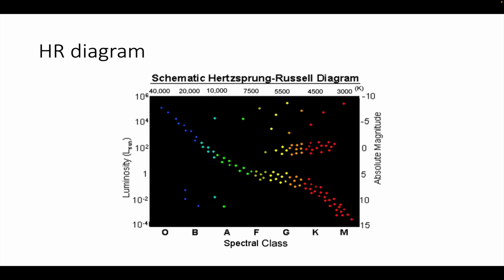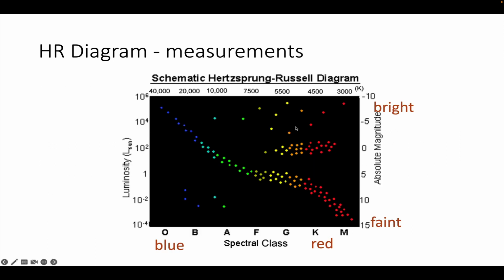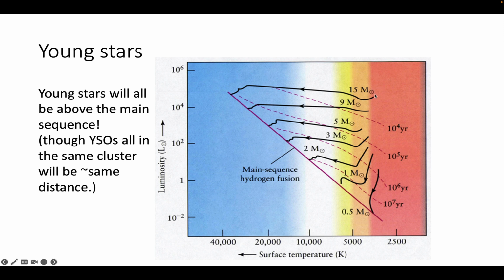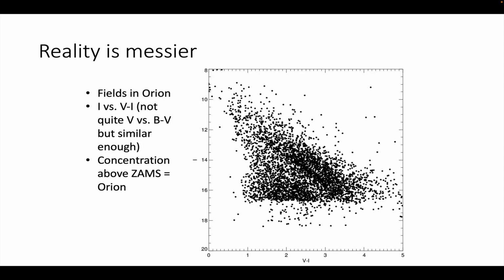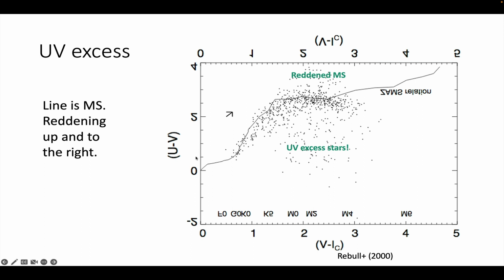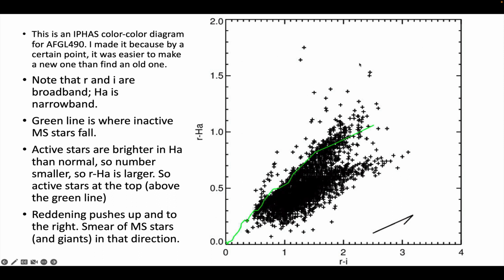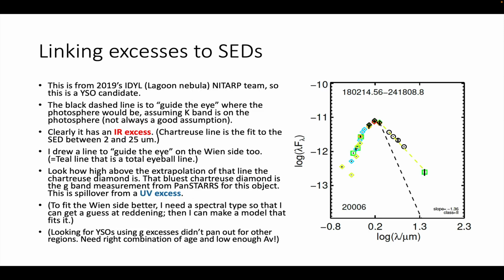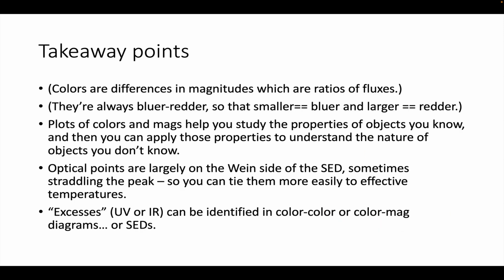Big Colors Talk 2023: Section 6: Optical Color-Mag and Color-Color Diagrams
This is the sixth section from a long talk on filters, colors, magnitudes and more. This one covers color-color and color-magnitude diagrams in the optical. Updated for 2023!